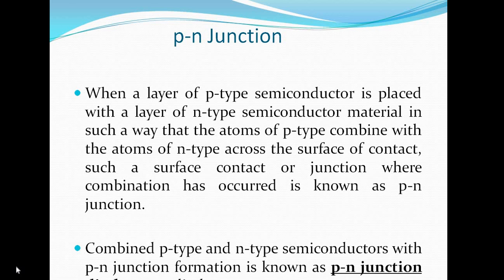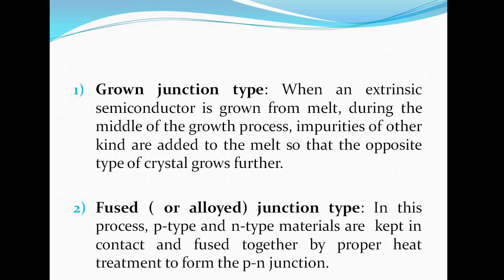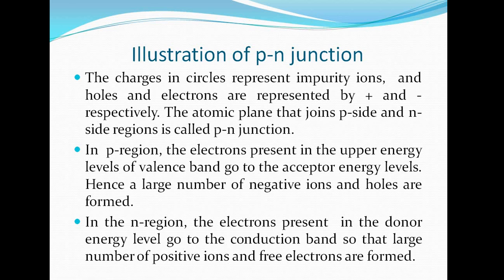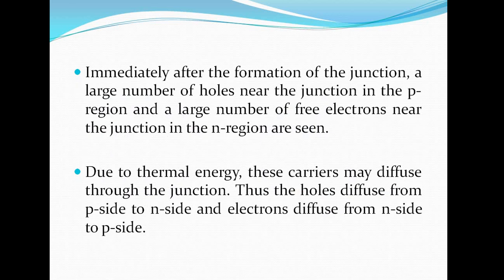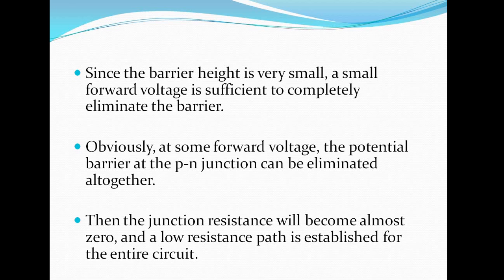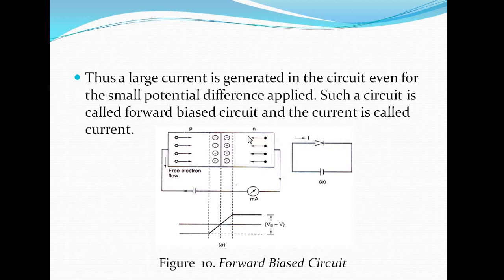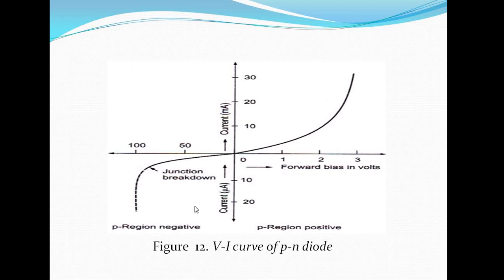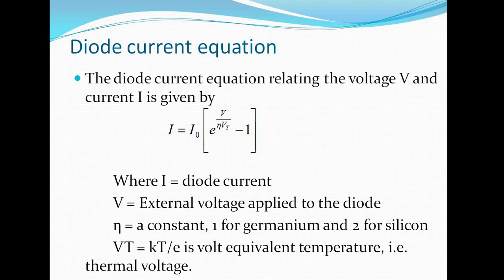P N Junction Diode